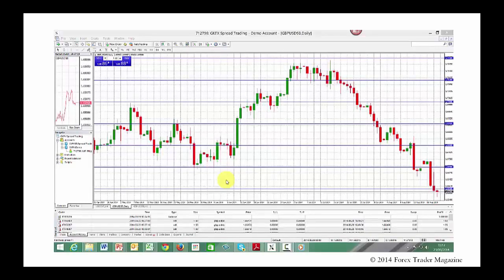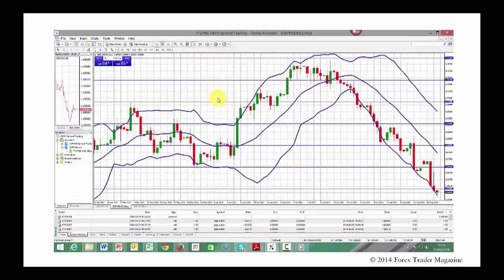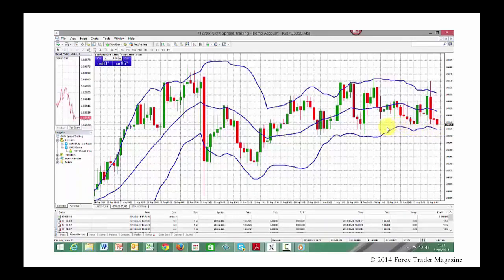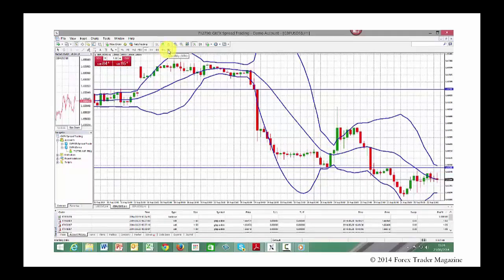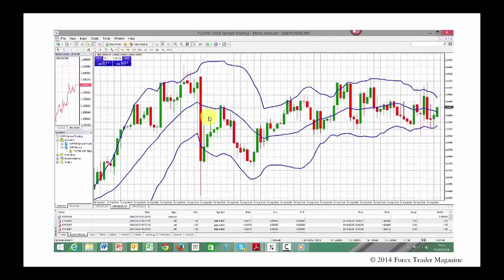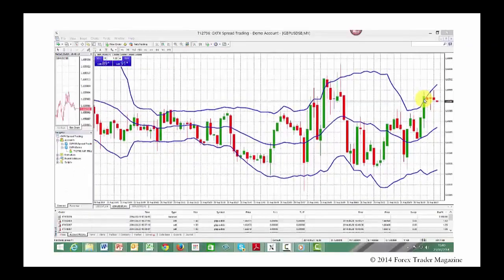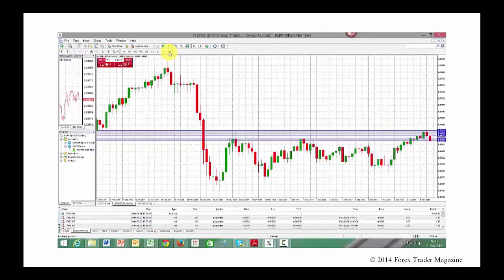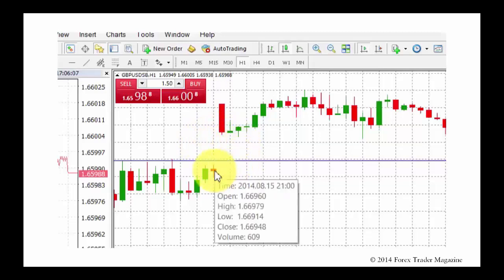003 Jeffs Lines Part One of Two Lecture 11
003 Jeffs Lines   Part One of Two